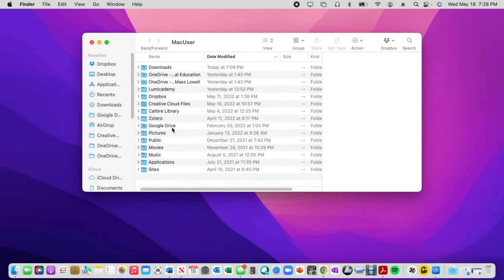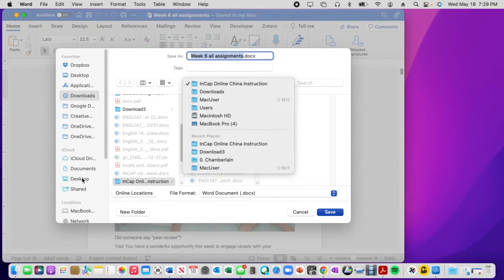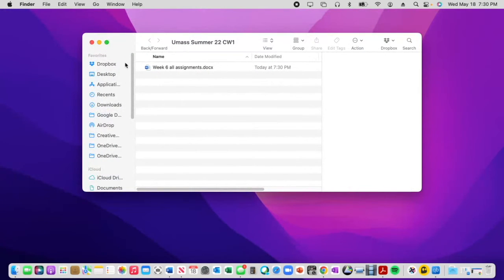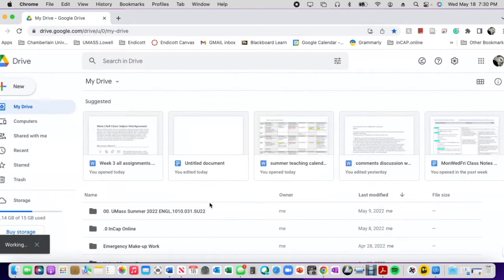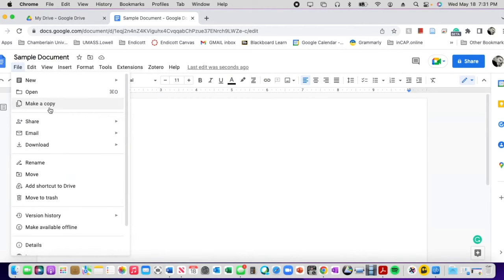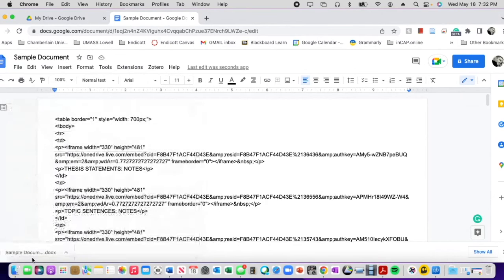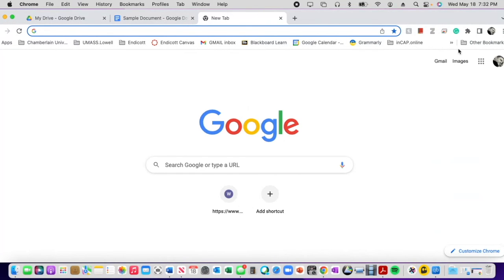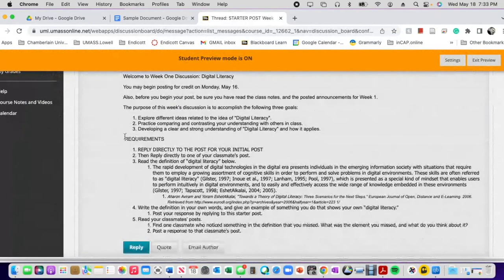How to create a folder on your computer AND in Google Docs